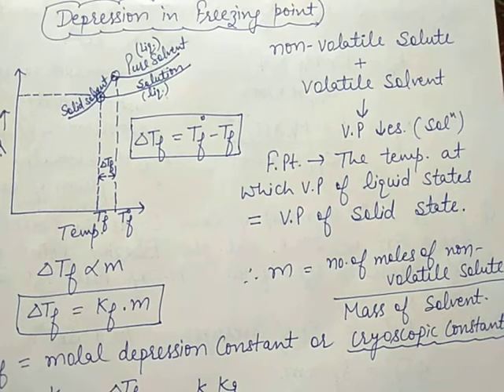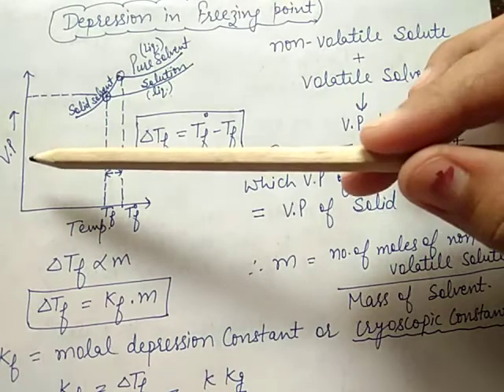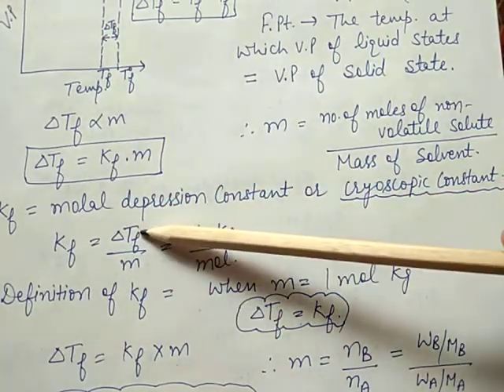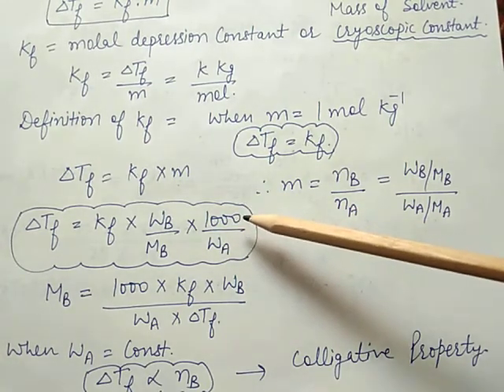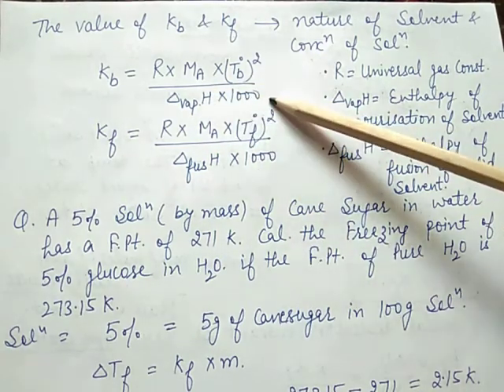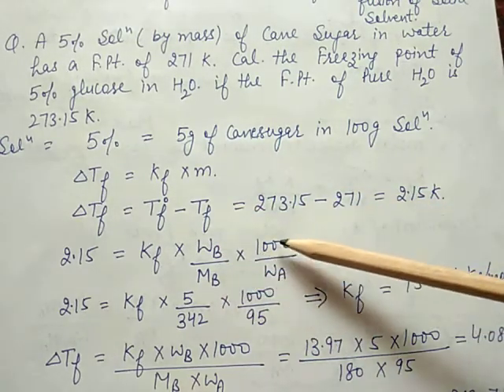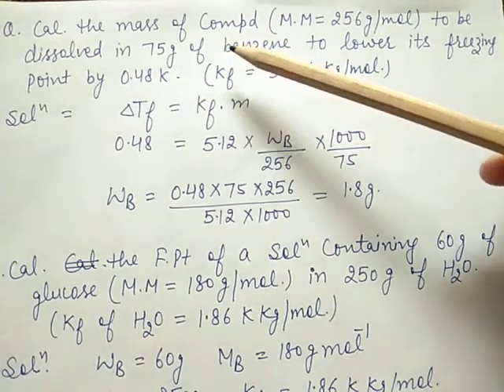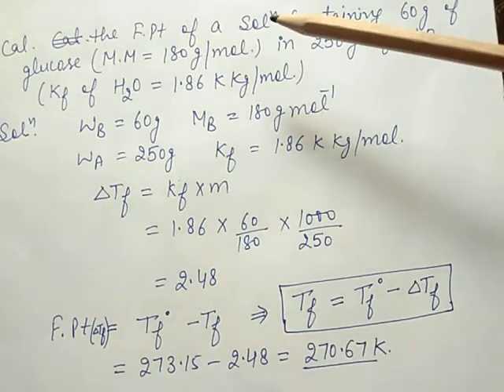Chemistry class 12 ch -solution part -9